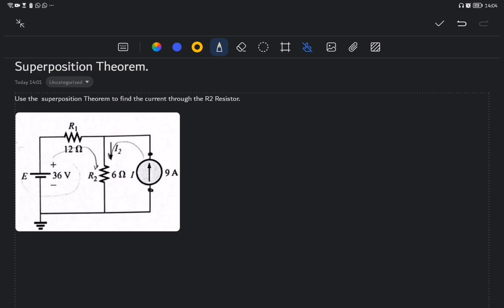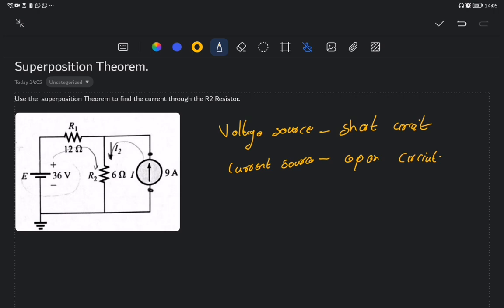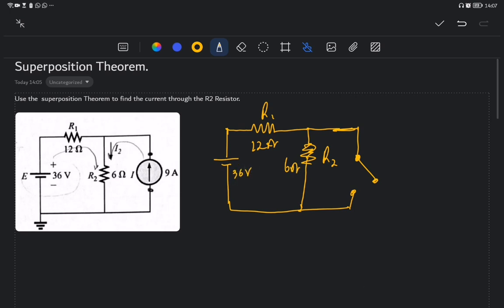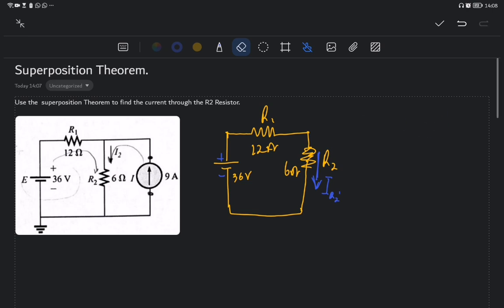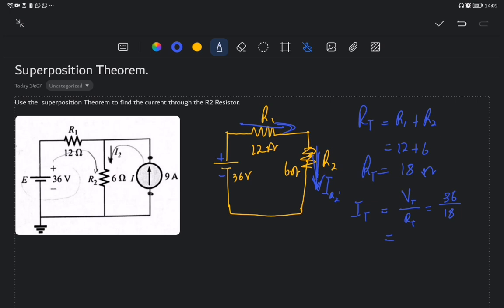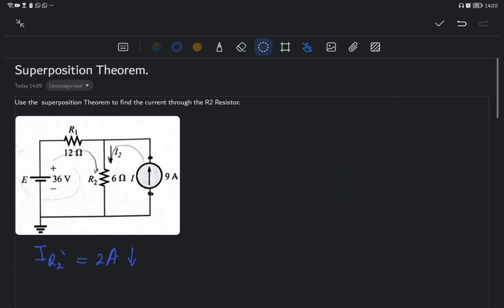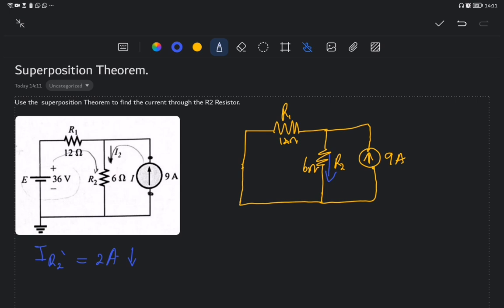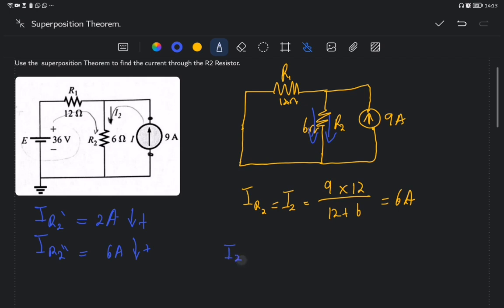Superposition THEOREM Part 1 (Solved Example)